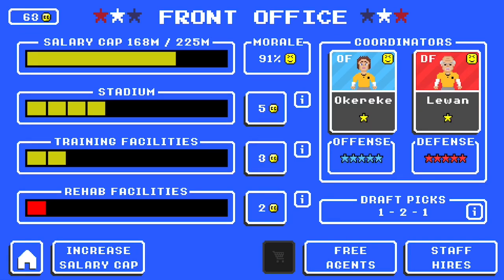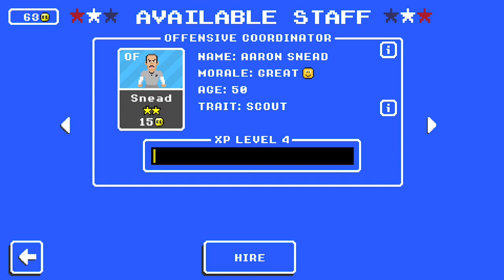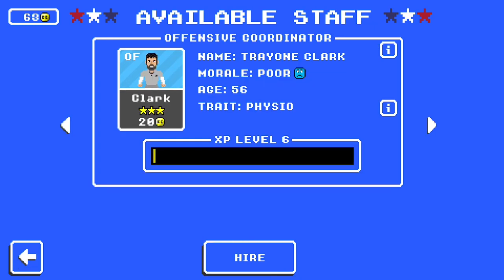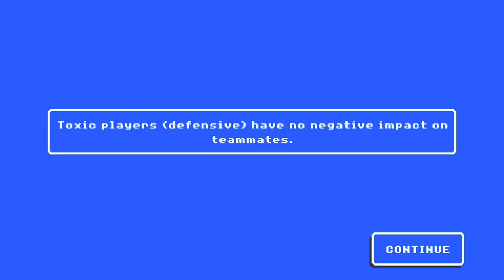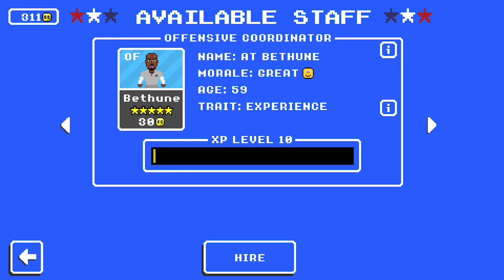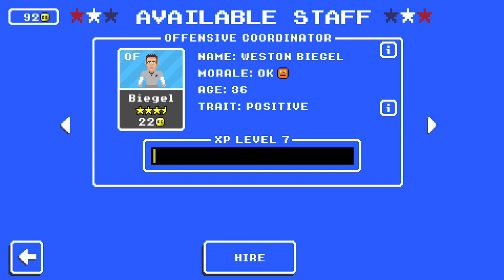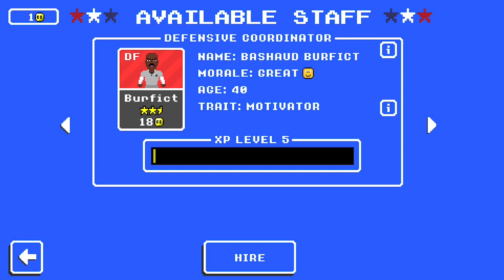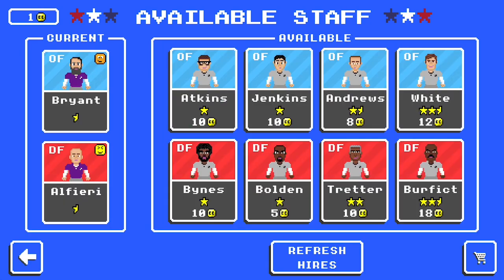Retro Bowl - Coaches Skills Guide! Which Coaches Skills Are Best???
Which coaches skills are the most useful, and when?